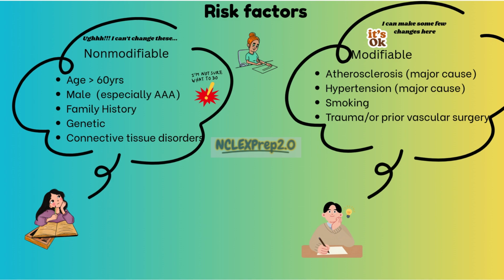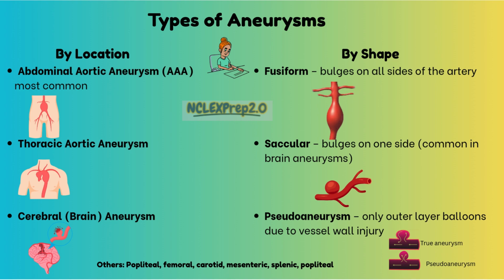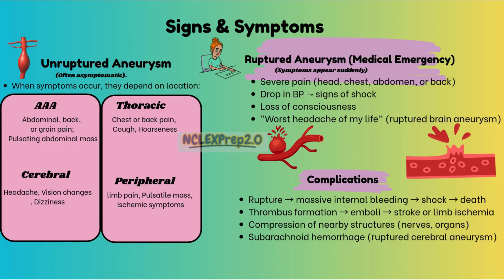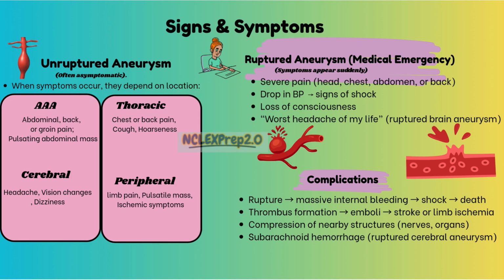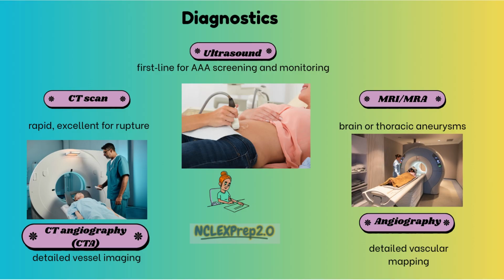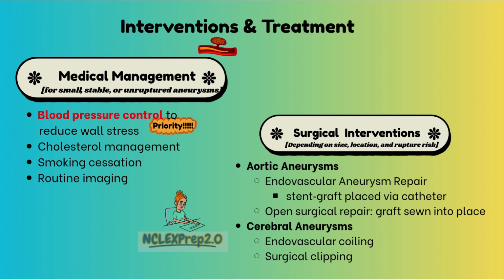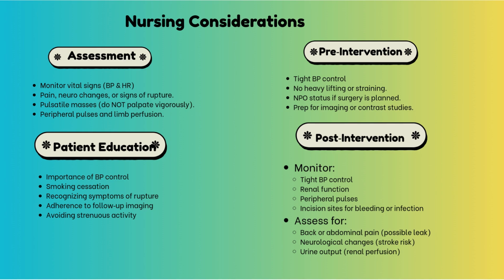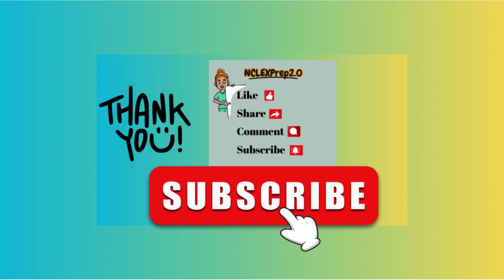Aneurysms - Medical-Surgical - Cardiovascular System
Master Aneurysms: Abdominal & Thoracic Aortic Aneurysm Nursing Review
Learn the essential aneurysm content every nursing student must know for ATI, HESI, and the NCLEX. This high‑yield lesson covers abdominal aortic aneurysms (AAA) and thoracic aortic aneurysms (TAA), including their pathophysiology, major risk factors, hallmark signs and symptoms, diagnostic testing, treatment options, and priority nursing interventions. You’ll also learn key patient‑teaching points to improve safety and prevent complications.
Perfect for nursing students who want clear explanations, exam‑focused guidance, and confidence with one of the most heavily tested cardiovascular topics.

00:00 Intro/What is an Aneurysm?
00:36 Risk Factors
01:29 Classifications of aneurysms
02:02 Signs and symptoms
02:26 S&S of AAA
02:34 S&S of Thoracic Aortic Aneurysm
02:50 S&S of Cerebral/Brain aneurysm
04: 51 Diagnostics & Medical management
07:15 Nursing care & Patient Education

nursing care for abdominal aortic aneurysm
thoracic aortic aneurysm nursing assessment
how to identify aneurysm rupture signs
NCLEX questions on aneurysms
high yield cardiovascular disorders for nursing students
aneurysm pathophysiology explained for NCLEX
priority nursing interventions for aneurysm patients
best aneurysm review for ATI and HESI
nursing teaching for aneurysm prevention and safety

“abdominal aortic aneurysm nursing review”
“thoracic aortic aneurysm symptoms and treatment”
“NCLEX aneurysm questions explained”
“nursing interventions for aortic aneurysms”
“how to assess aneurysm rupture risk”
“vascular disorders nursing made simple”